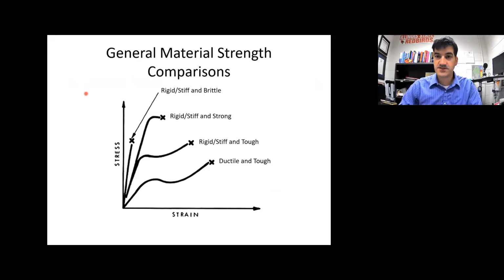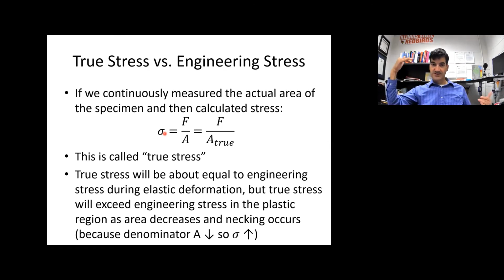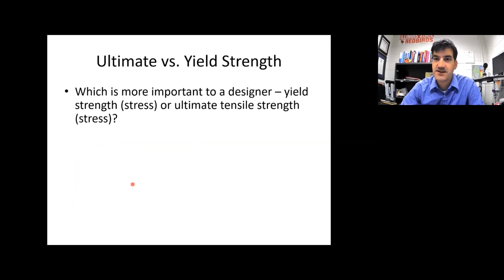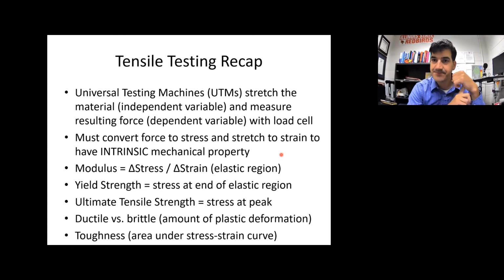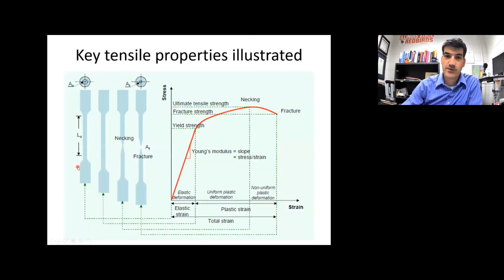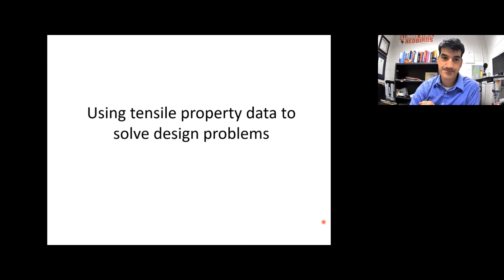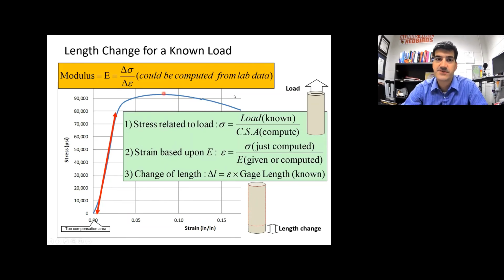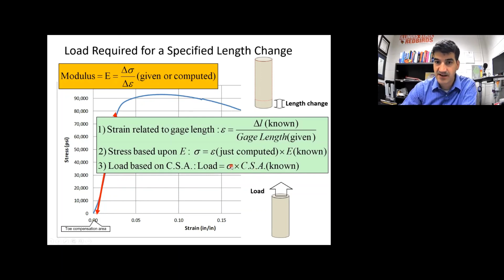TEC 293 Feb 16 Video 1 of 2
Tensile Testing of Materials, Part 2